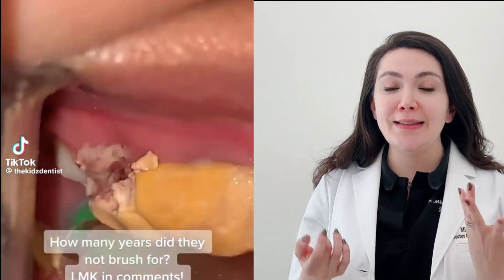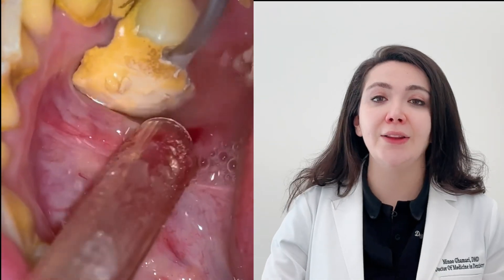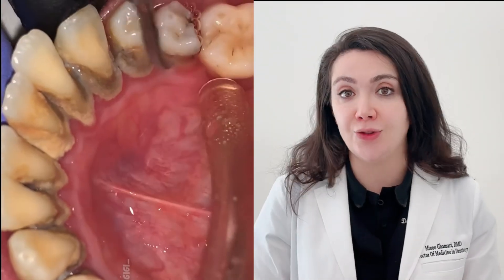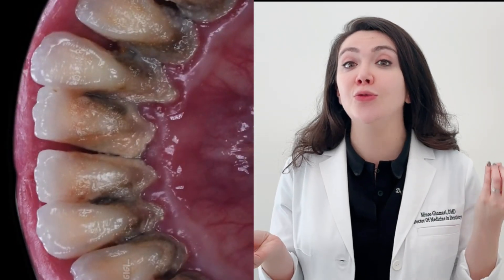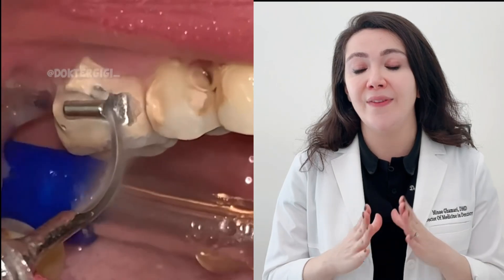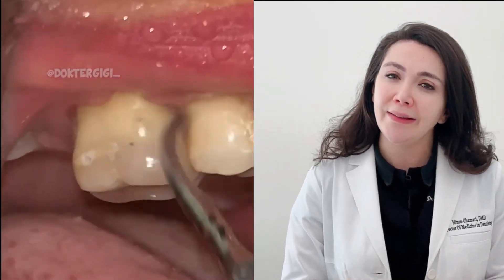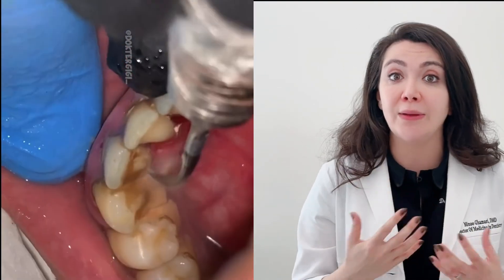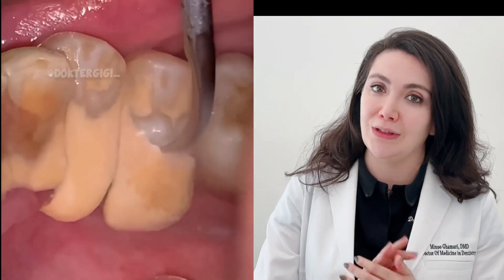Teeth Cleaning and Waterflosser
When you eat, your saliva leaves tiny bits of minerals and proteins on your teeth. At first, they're soft and called plaque. If you clean your teeth regularly, you can stop plaque from building up. But if you don't, it can get hard over time. And then, it's tougher to remove.